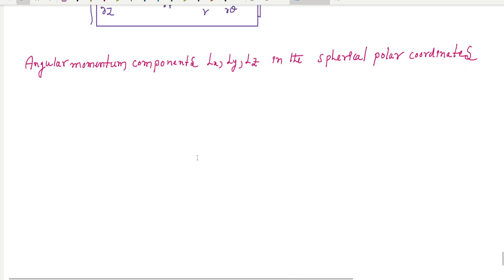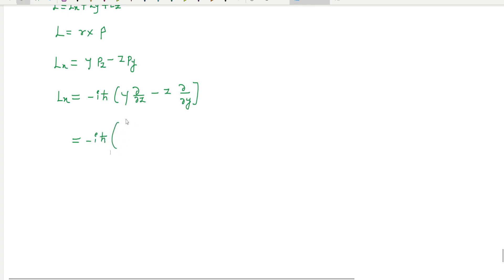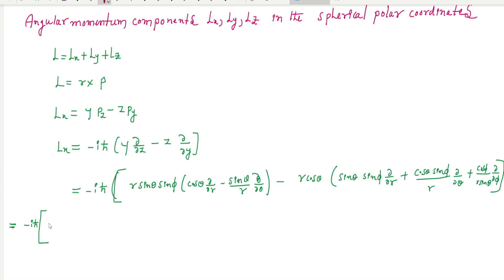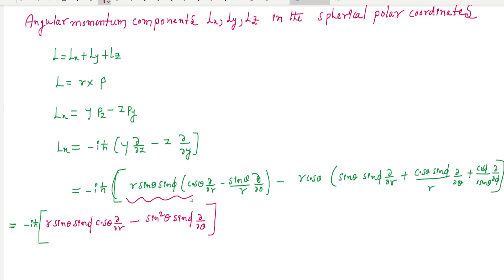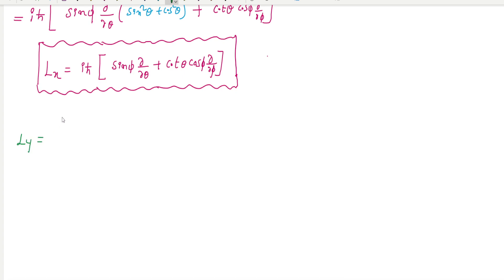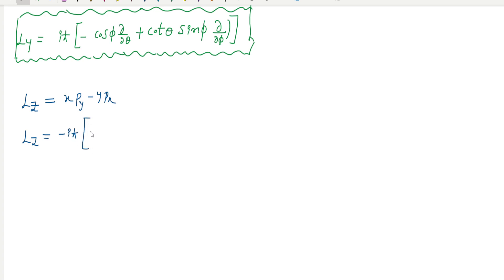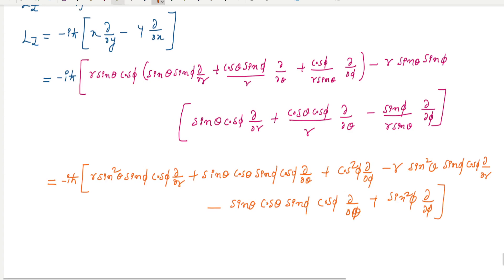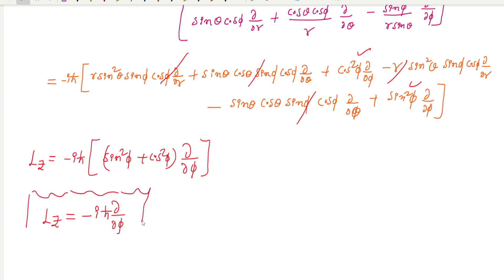#04- Angular momentum components in terms of the spherical polar coordinates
Angular momentum components in terms of the spherical polar coordinates